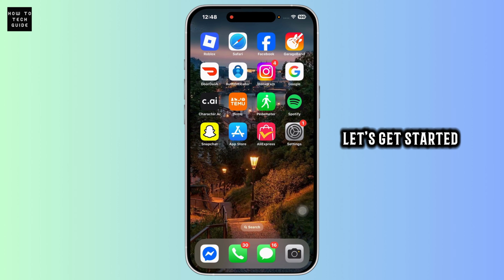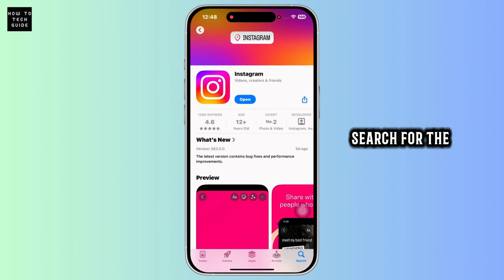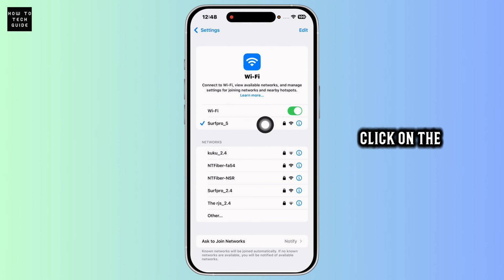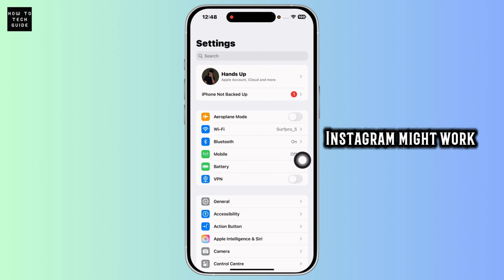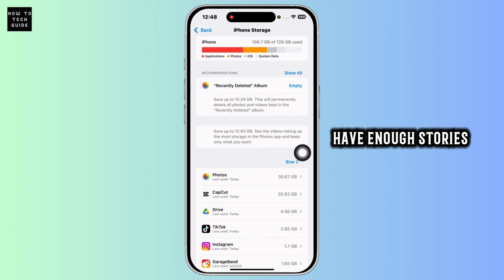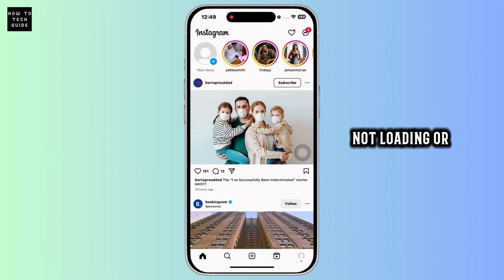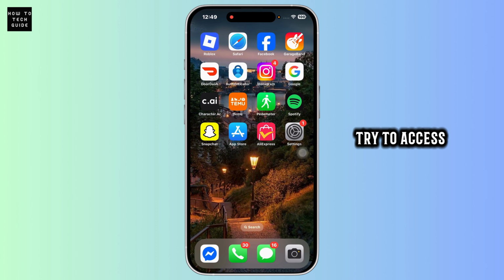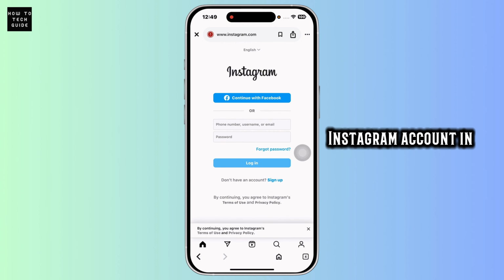How to Fix Instagram Not Loading & Not Working on iPhone(2025)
Is Instagram not loading or crashing on your iPhone? In this step-by-step 2025 guide, we’ll walk you through the most effective ways to fix Instagram when it’s not working on iOS. Whether you're dealing with app freezes, feed not refreshing, or login problems, we cover all the real solutions—from checking app updates to resetting network settings.

Timestamps:

00:00 – Intro
00:05 – Steps to Fix Instagram Not Loading & Not Working on iPhone